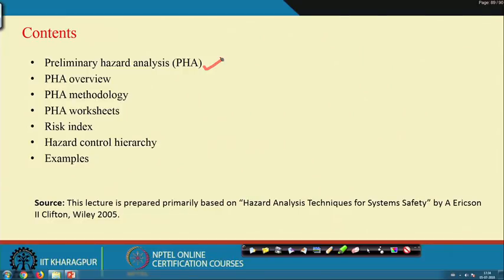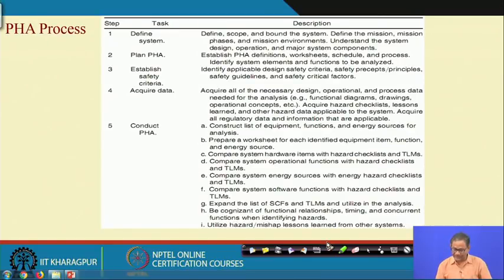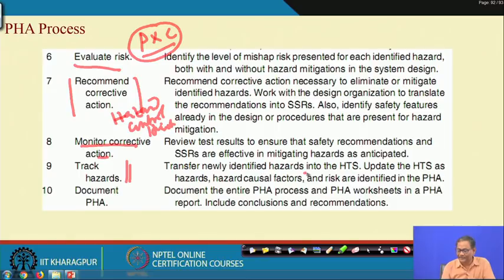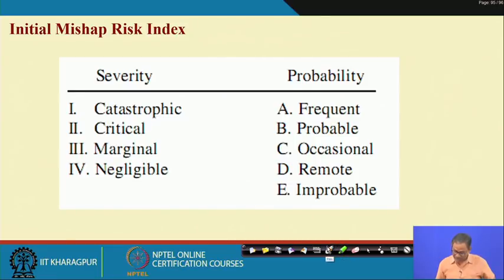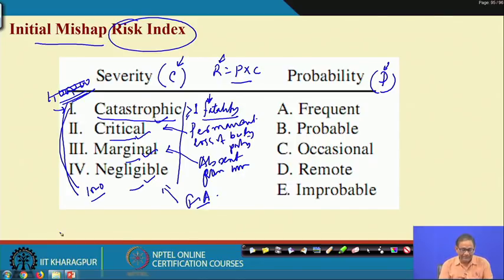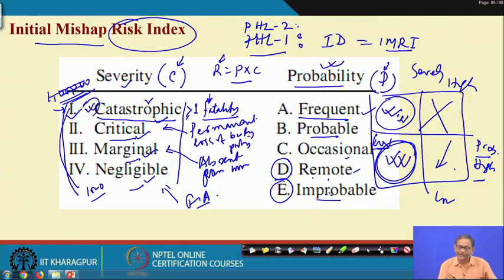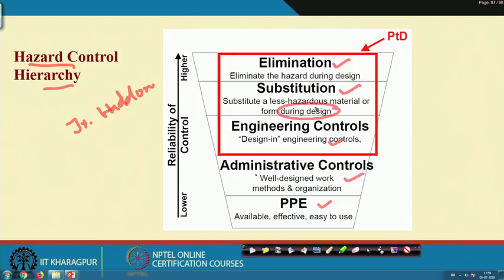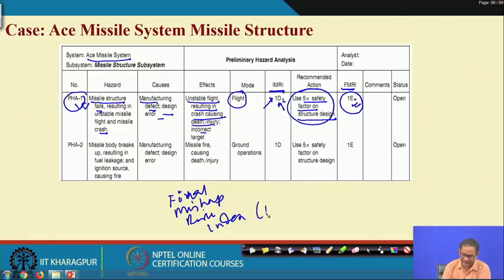Lecture 7:Preliminary Hazard Analysis